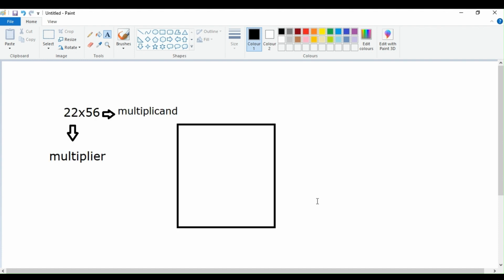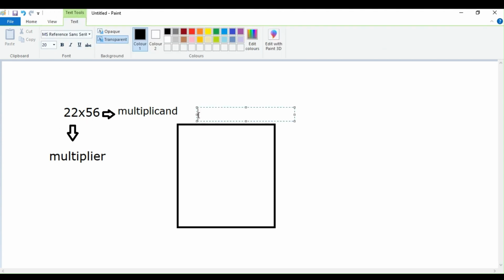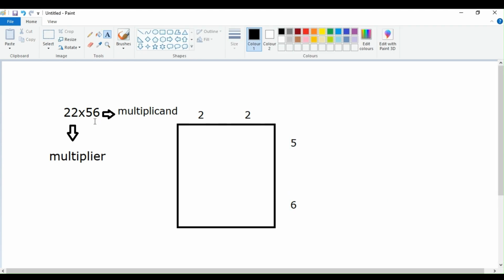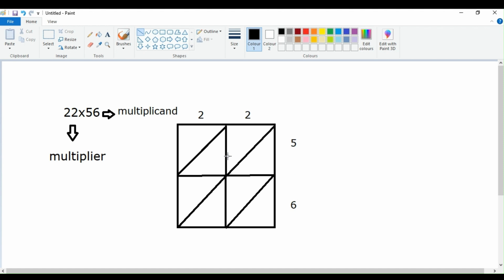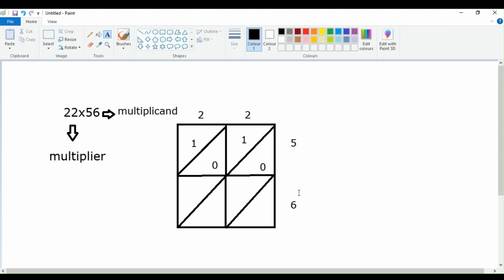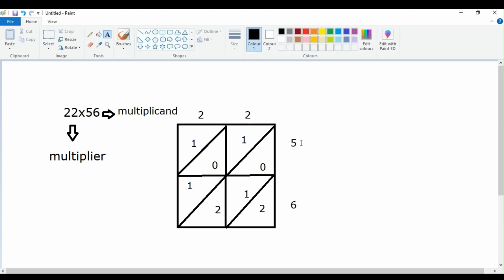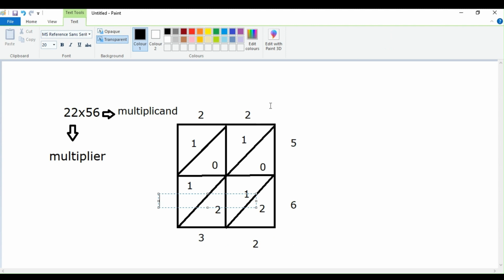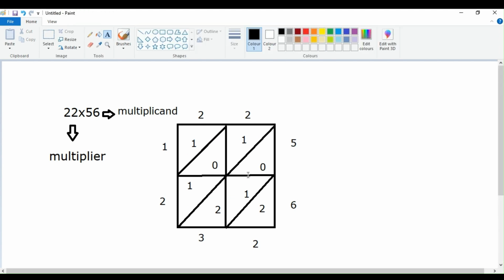Lattice Multiplication: Step-by-Step Guide 🧮🔢✨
Welcome to our instructional video on lattice multiplication! In this step-by-step guide, we'll explore the fascinating method of multiplying numbers using a lattice grid. 🌟📐

Lattice multiplication is a visual and engaging approach that helps learners better understand the concept of multiplication. Join us as we walk you through the process, making it easy to follow and implement. 🚶‍♂️🔍

In this video, we'll start by explaining how to set up the lattice grid, customizing it to accommodate the number of digits in the numbers you wish to multiply. Then, we'll demonstrate how to fill in the digits correctly and align them within the grid. 📏✍️

You'll discover how to multiply each digit of one number with every digit of the other number, recording the partial products in the respective lattice cells. We'll guide you through the steps of summing up the partial products diagonally and carrying over any necessary digits. ➕📝

Our clear and concise explanations will ensure you grasp each step, allowing you to replicate the lattice multiplication method with confidence. By the end of the video, you'll have a solid understanding of how to perform lattice multiplication and be able to apply it to solve multiplication problems of varying complexities. 🧠💡

So, whether you're a student looking to strengthen your math skills or a teacher searching for an engaging teaching method, this video is perfect for you. Join us now and unlock the world of lattice multiplication! 🎥🔐